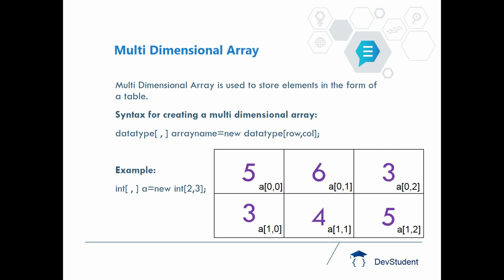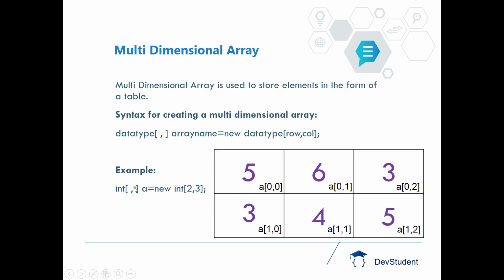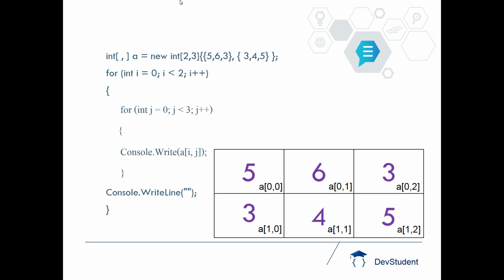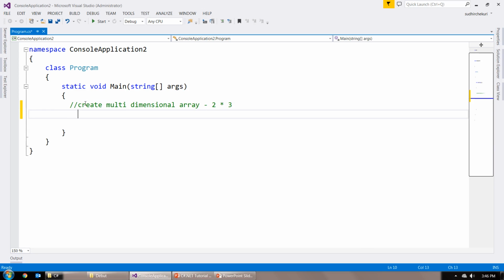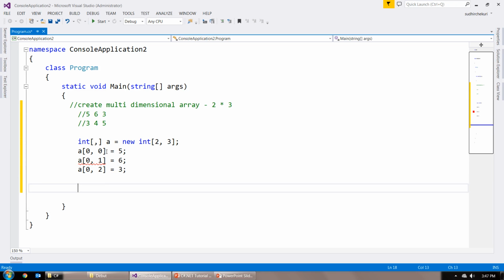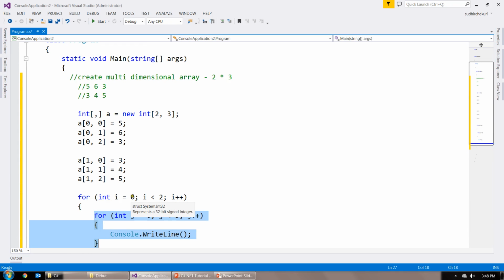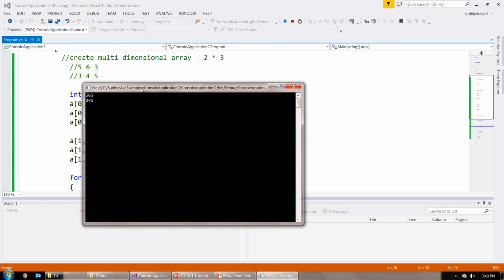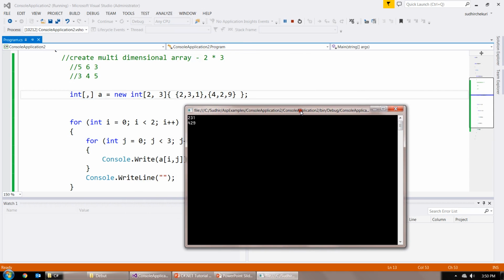C# NET Tutorial - 9 - Multi dimensional array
C# NET Multi dimensional array tutorial